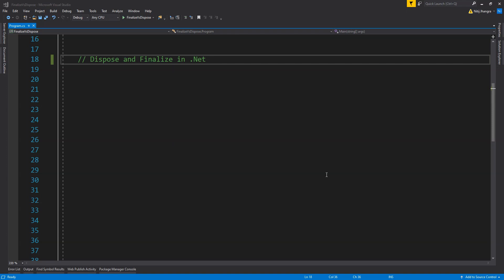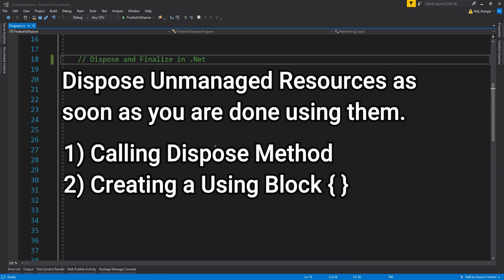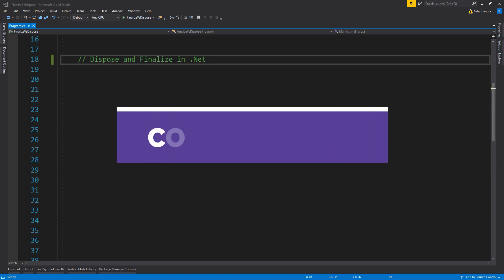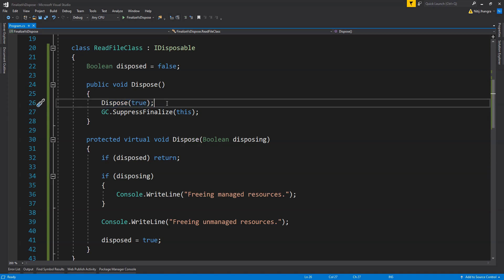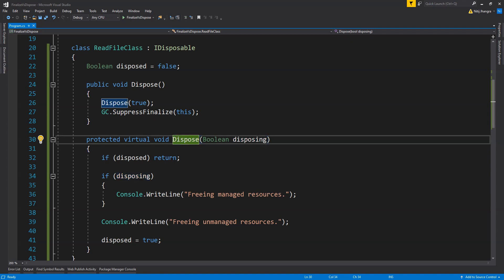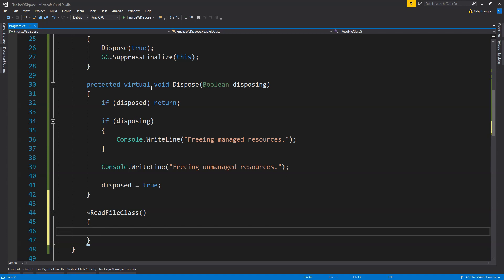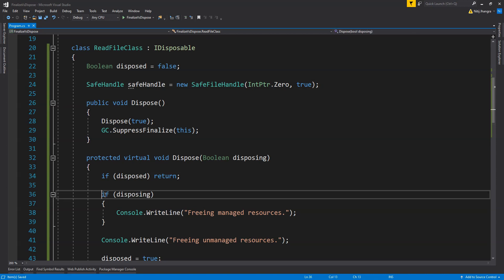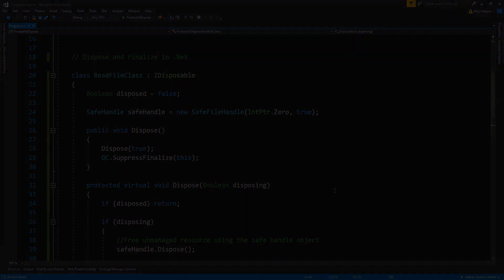Finalize vs Dispose | C# Interview Questions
Learn about the difference between the Finalize and Dispose methods and how and when to use them.